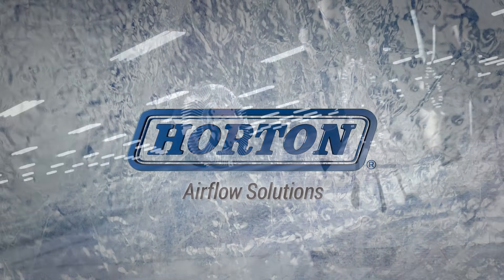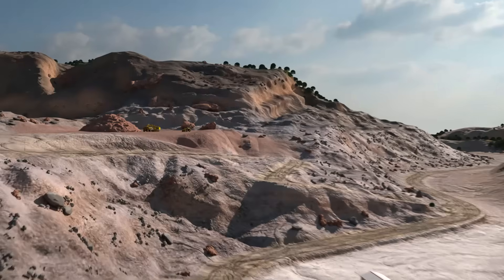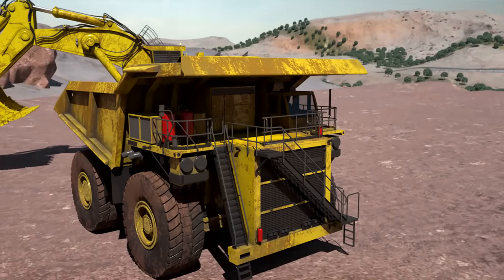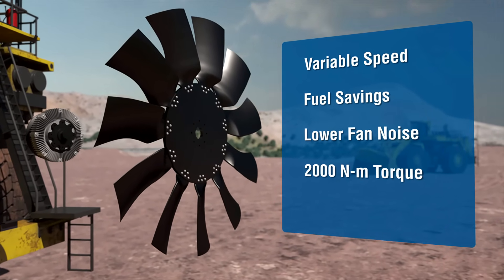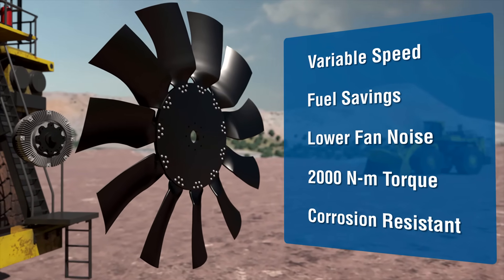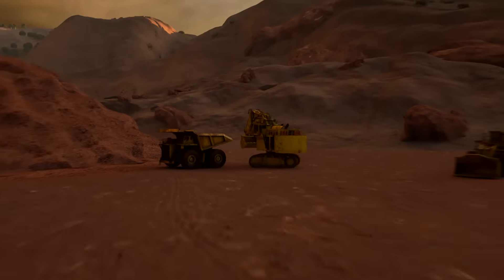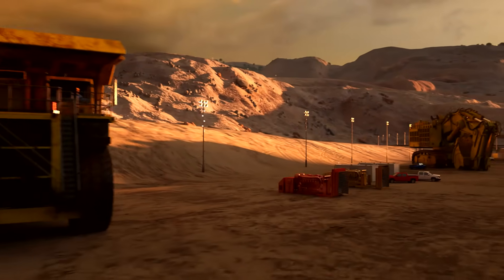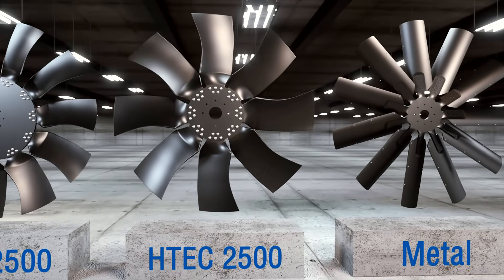HTEC 2500 Series Fan and RCV2000 Fan Drive from Horton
Horton's new series of HTEC 2500 composite fans and RCV2000 fan drives have been specifically designed for rigorous off-highway applications.

The HTEC 2500 provides excellent corrosion resistance and anti-spark operation for hazardous working environments. The computer-optimized fan blade design provides greater cooling efficiency while reducing noise and fuel consumption.

This new patent-pending fan is constructed with a proprietary thermoset material to achieve greater durability, high tip speeds and a higher operating temperature rating than metal or molded fans for aggressive customer applications.

The HTEC 2500 pairs perfectly with the Horton Modulator RCV2000 fully variable fan drive for even greater performance and is also compatible with other manufacturer’s fan drives.